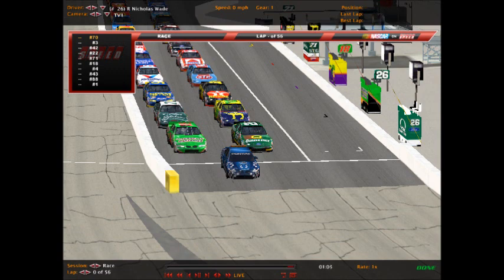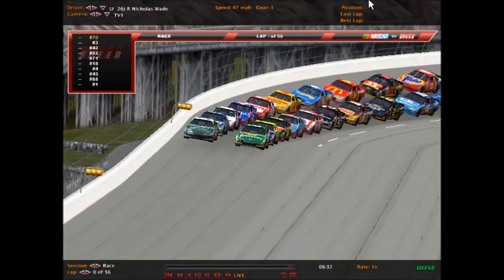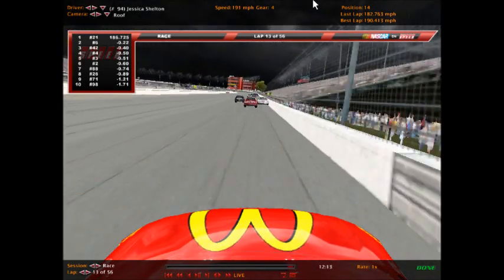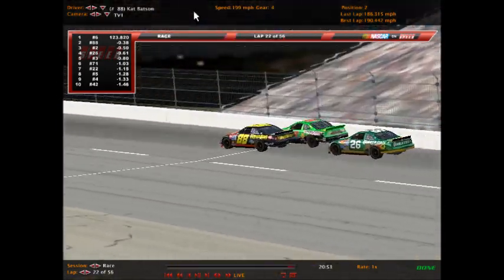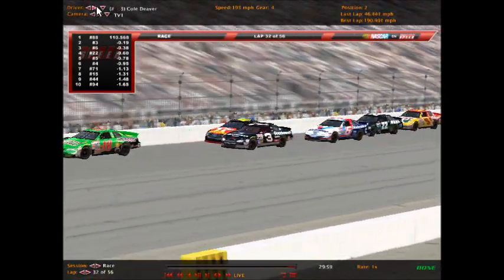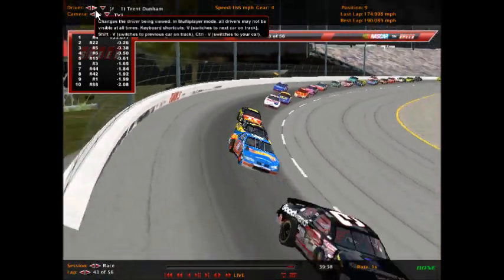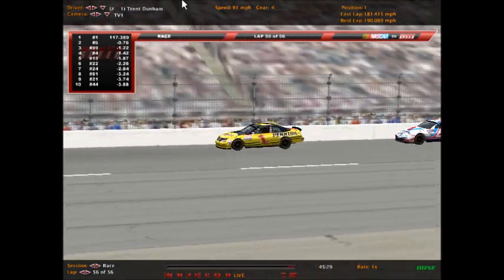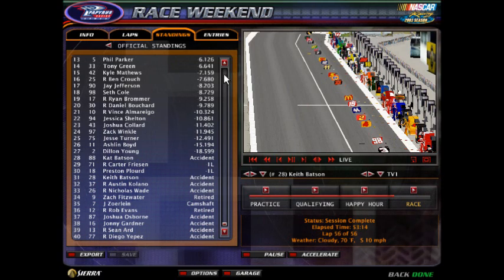NNSCRA Castrol GTX Cup Series Season 20 Race 4 Dodge Challenger 500